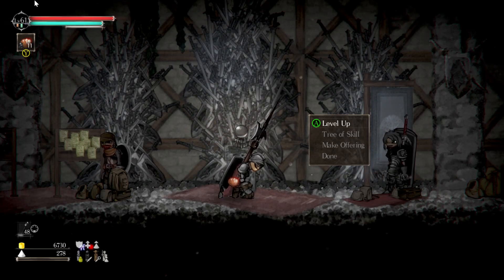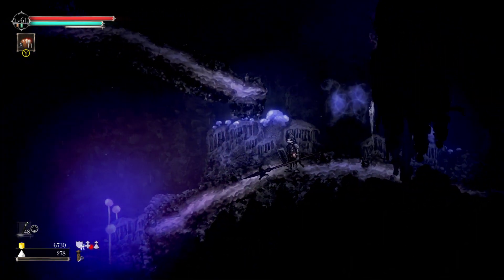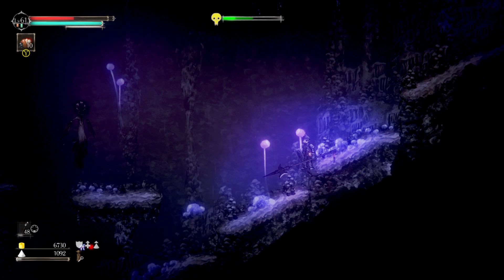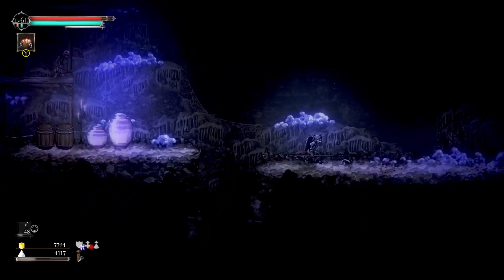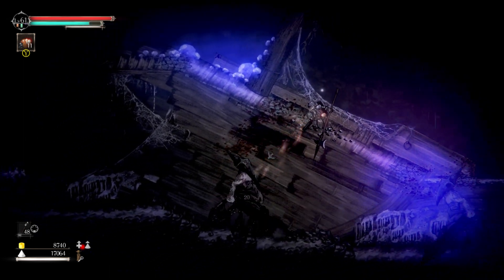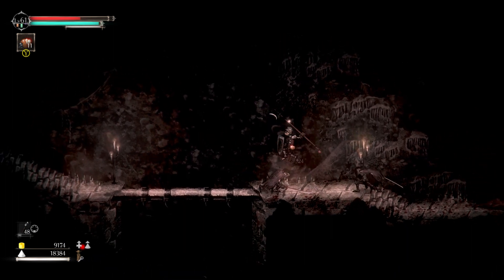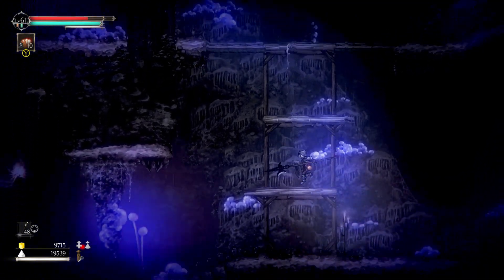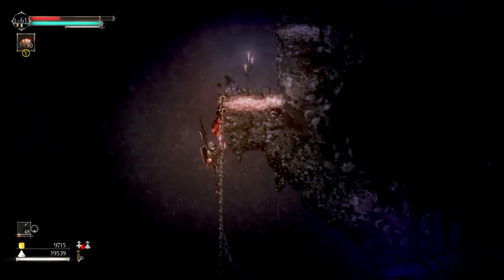Salt and Sanctuary Learning the Basics Part 9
Learn how to play and all the basics with the BEST (Faust Kellhound) and so much more